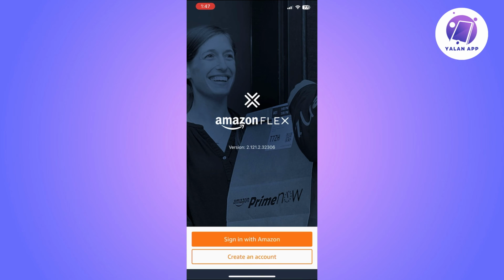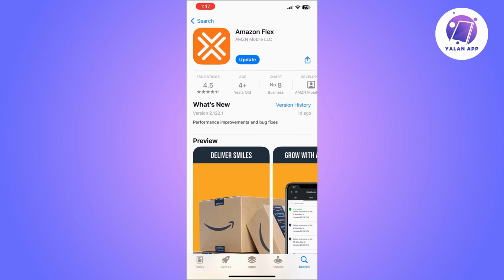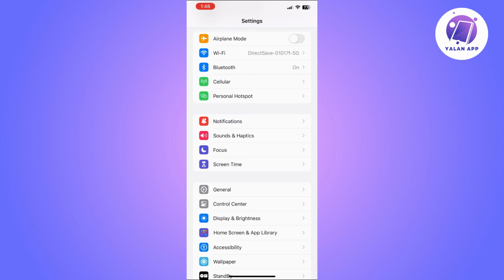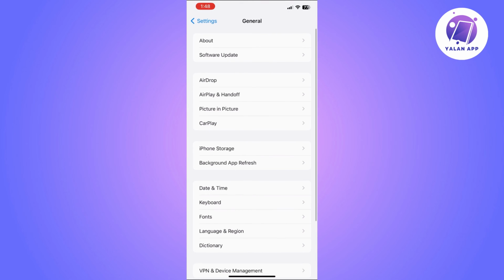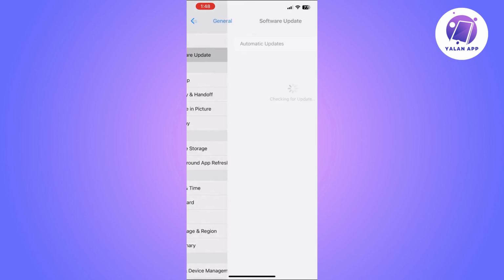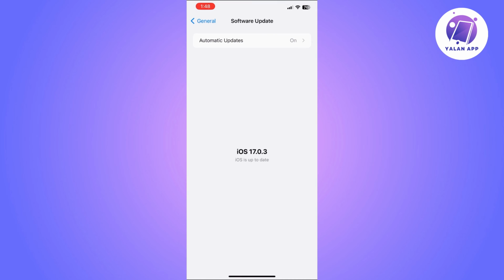How To Fix Amazon Flex App Not Working (2025)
If you want to be able to fix issues with the Amazon Flex app not working, then this video will be perfect for you!